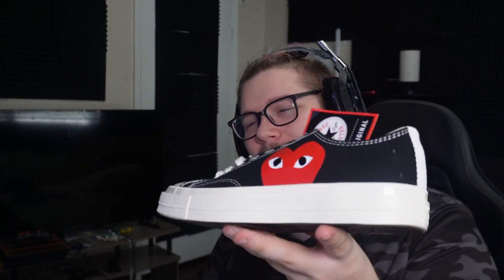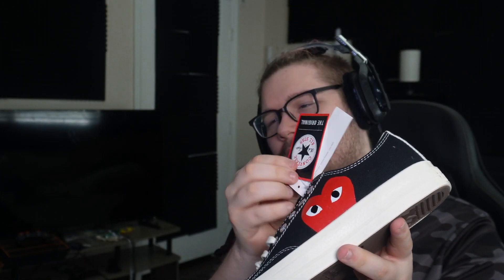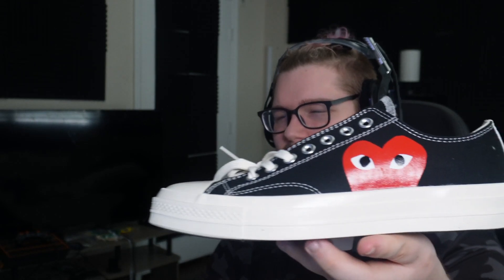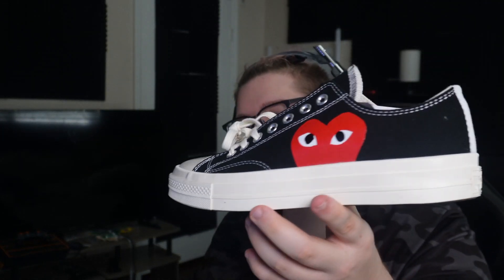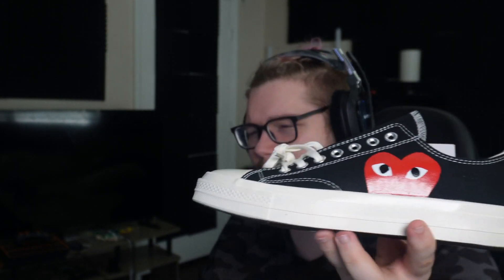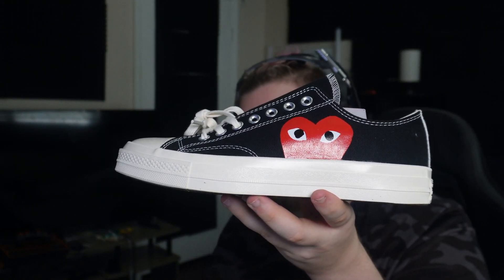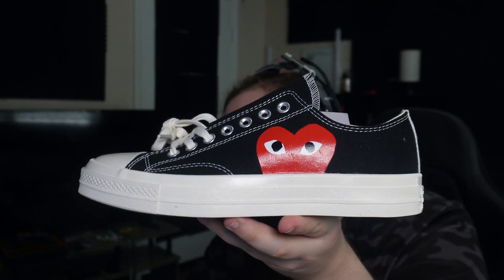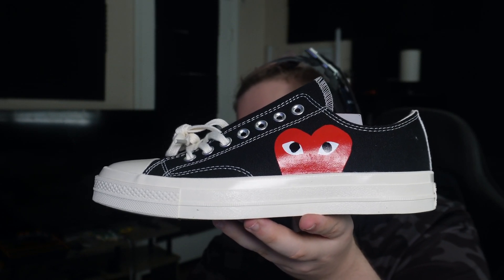Converse "CDGs Low" Review | DHGate Shoes Review | Is DHGate a SCAM?